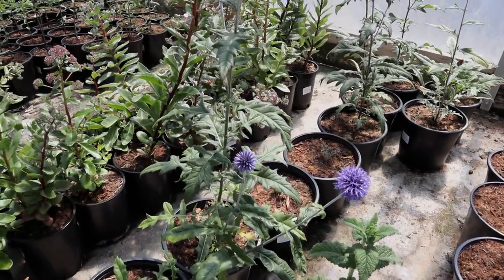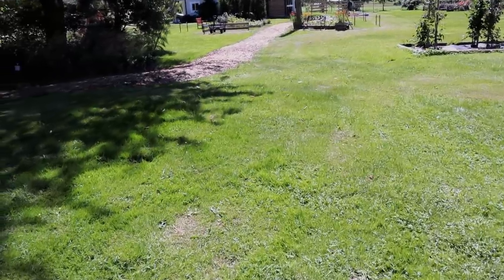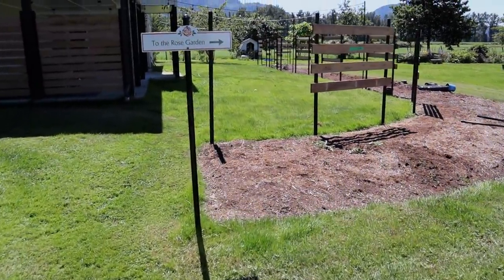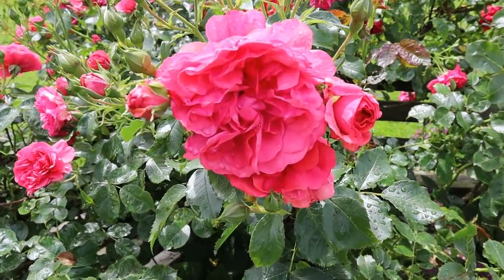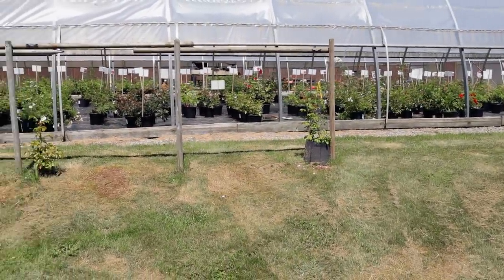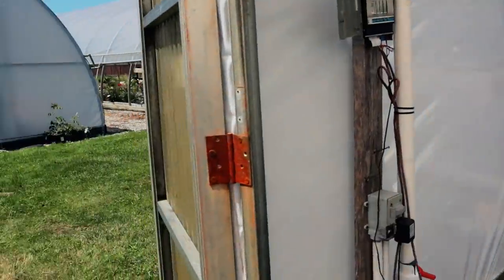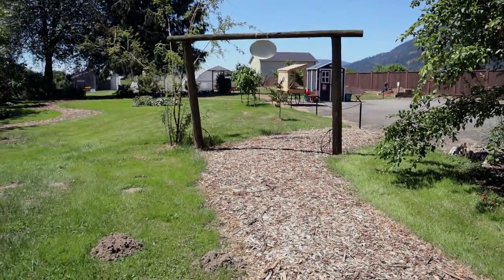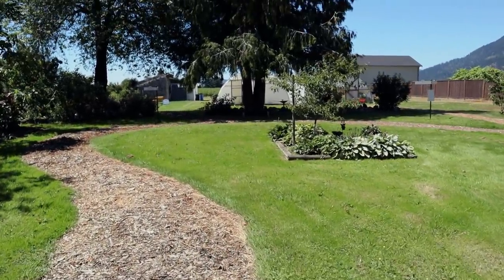Our Plant Nursery. How the Business Looks in Year 1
We've been growing and selling plants on a small scale for several years, but this is the first season since we took the plunge and opened our backyard plant nursery for retail business. It's taking some time and effort to build an inventory of plants and to attract customers. In the meanwhile, we're working on the flow and presentation of the property. In part, our efforts have been guided by viewer feedback on previous design tours:

I can't even express how thankful Lisa and I are for the advice and feedback we've received from viewers. And now we have 8 more gardens to "populate" so I'm nudging you for suggestions!